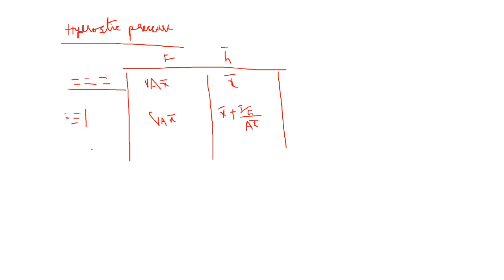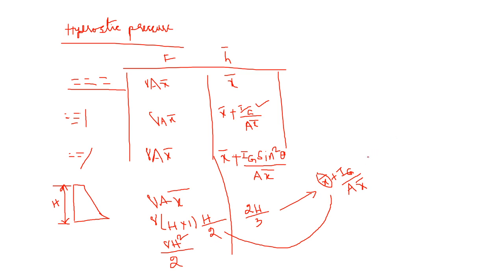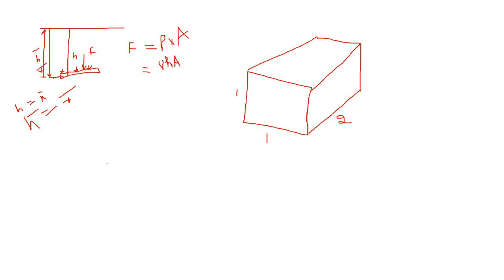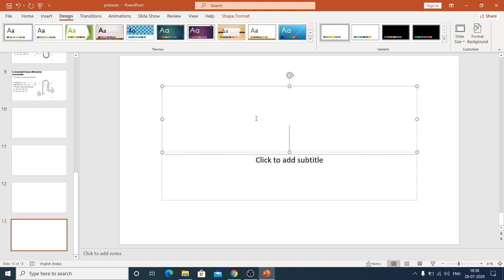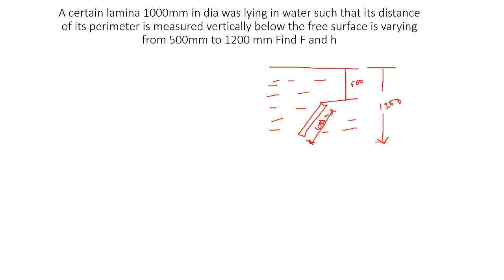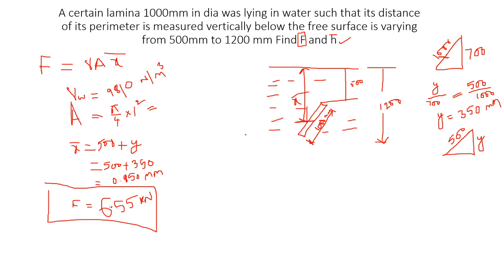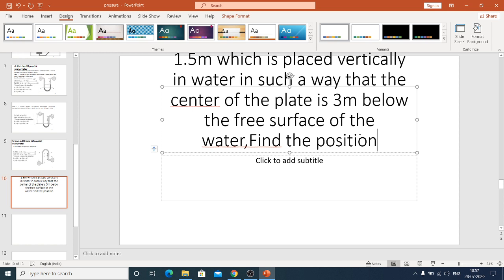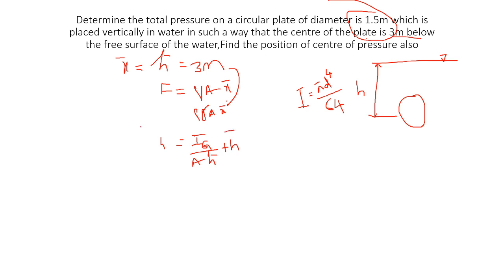PROBLEMS ON FLUID PRESSURE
In this video explained different types of problems with solution on Fluid pressure and center of pressure